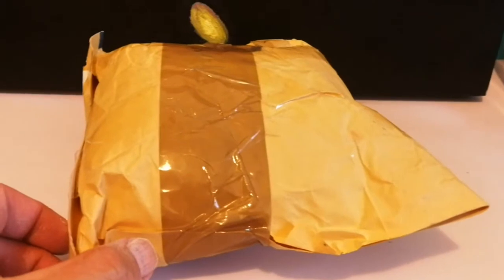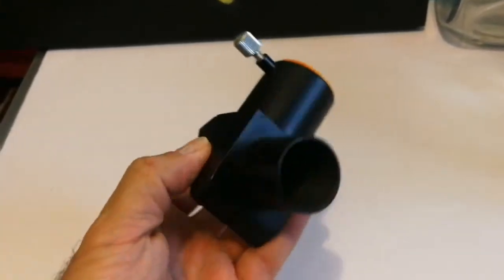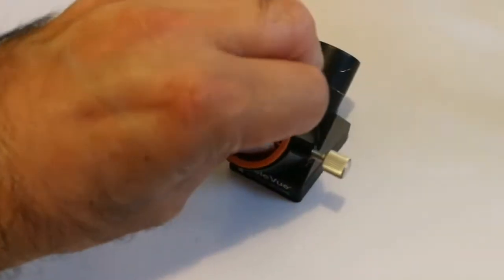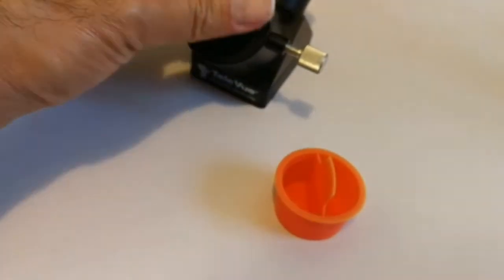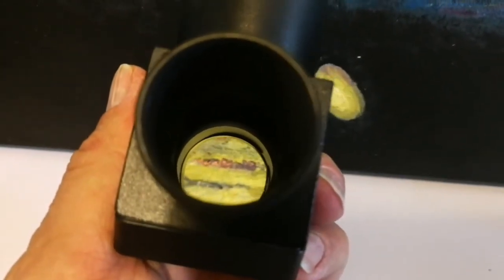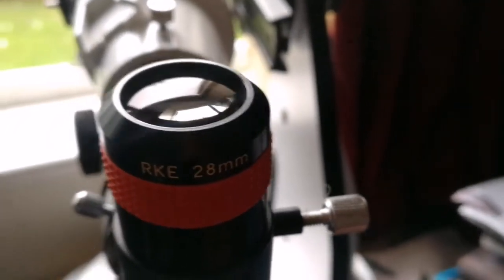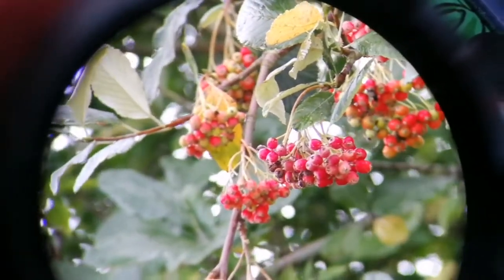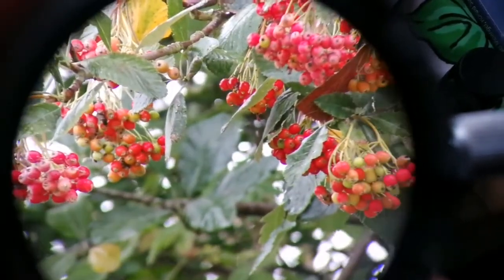Amazing Televue Everbrite 1.25 Inch Star Diagonal/ Unboxing, Review, Use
90º Everbrite Diagonals
Whiter and brighter images. Simply put, that is the benefit the Everbrite mirror coating. This exotic, dielectric, nonmetallic coating is 99% reflective across the full visual spectrum, resulting in the "whitest," most natural image available. The coating is painstakingly applied to Pyrex with a surface accuracy of a 1/10 wave flatness.

To ensure performance, every mirror is optically inspected under conditions far more critical than a diagonal mirror is ever used in typical telescopes. In this way, TeleVue can guaranty that the Everbrite will permit your telescope to operate at its fullest potential.

The Everbrite is offered in both 1.25" and 2" models. The diagonal bodies of each are machined from solid blocks of aluminum. Permanent alignment is assured. The one piece body construction also means heavy accessories can't force the diagonal body to "unscrew" from the barrel as with other brands. Both the 1.25" and 2" models feature brass clamp rings, anti-reflection threads and 1.25" and 48mm filter threads respectively